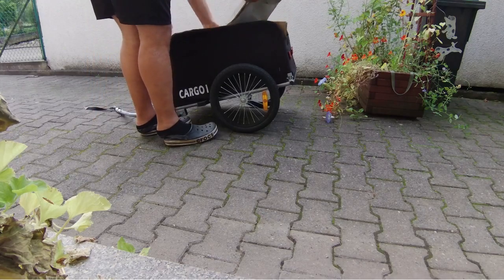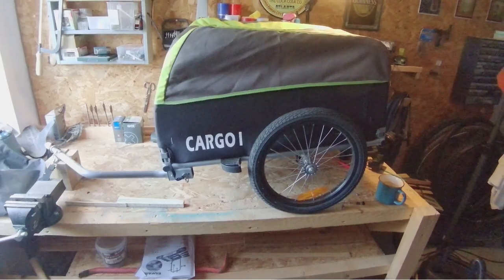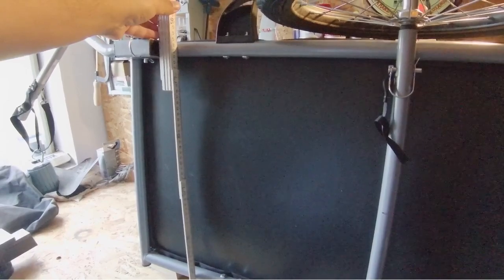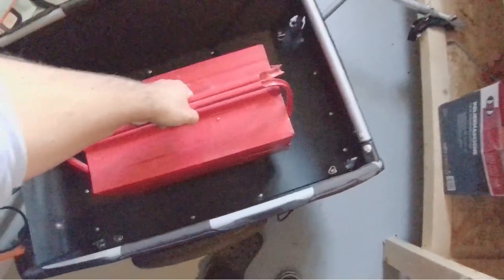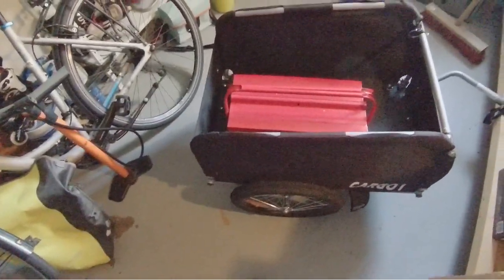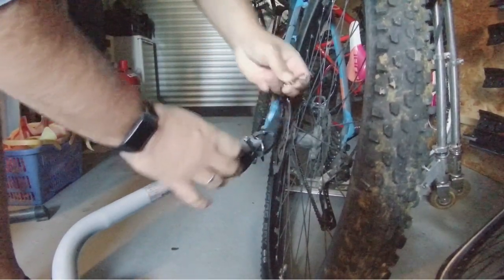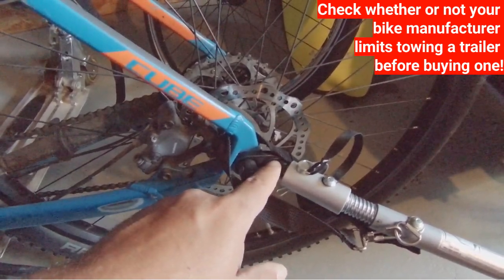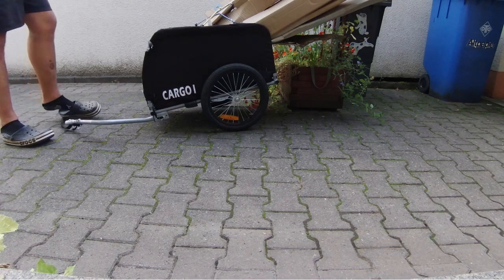Bycicle Trailer Tiggo Cargo 1 - Societal Benefits of using a bike trailer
The university Lund in Sweden published 2018 that the societal cost for a km on bike are negativ 20 cents and for a car per km driven the costs are 30 cents. This can be explained by adding the cost of infrastructure maintenance, crashes, the loss of working hours because of these crashes and polution to the mode of transport. That got me thinking to replace my car on innnercity transport with my bike. But as it is  a mountainbike and hence lacking mounting points for paniers - although there are workarounds available - I decided on a bike trailer, this one a tiggo cargo 1 trailer.

As the trailer is cheap, about 100 Euros and the indivdual cost of car vs. bike and trailer of 38 cents for the car and 9 cents per k for the bike I will break even in 52 km or 5 times into the city. This will happen at the end of october.

Filmed with AKASO BRAVE 7
VSDC Free